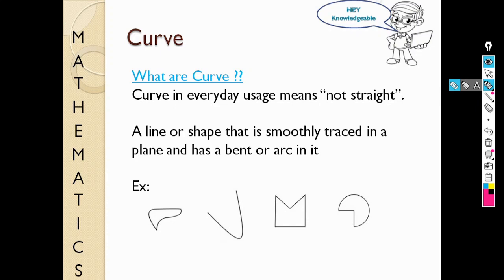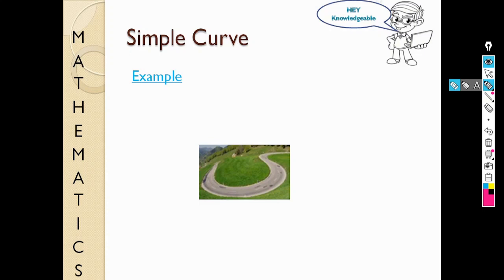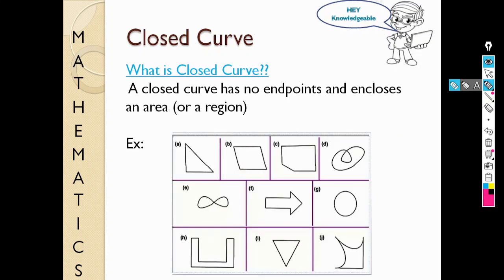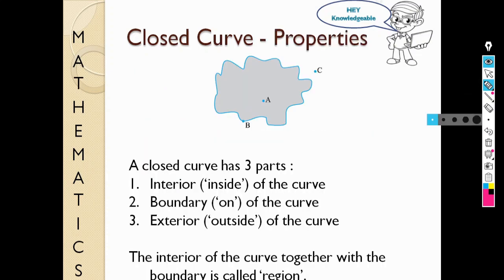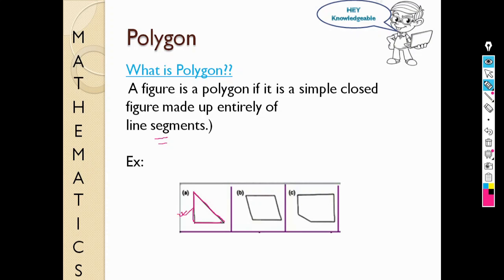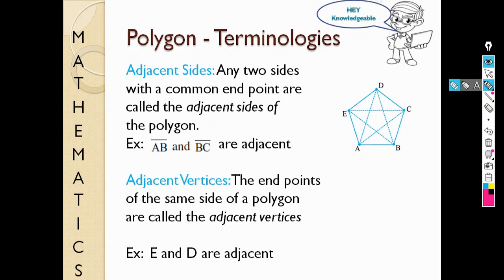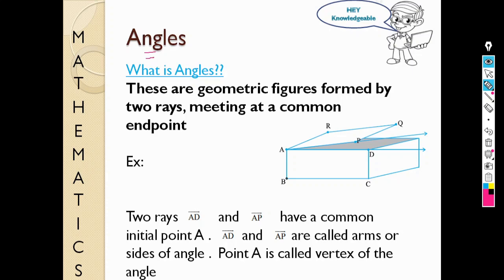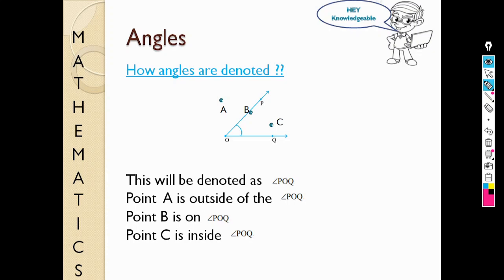Class 6 -maths- chapter4- Basic Geometrical ideas - part2 (curves, polygon and angles)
This video is part of class 6 math's series . This is chapter 4 (Basic Geometrical ideas  ) - part 2. In this video following concepts has been focused:
  1  Curves
  2   Polygon
  3   Angles

Attempt has been made to make the concept as simple as it can be so that the student understand it well and develop interest in math.